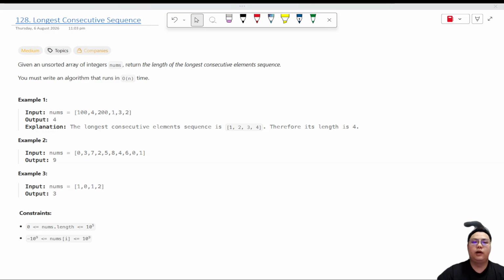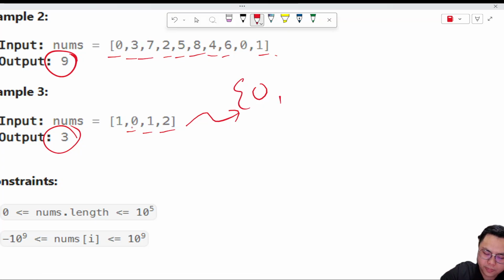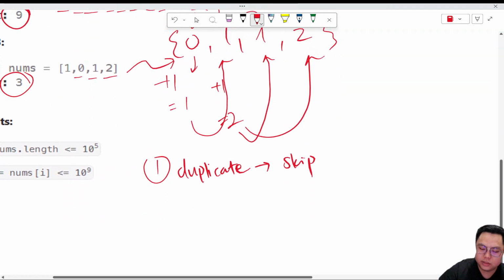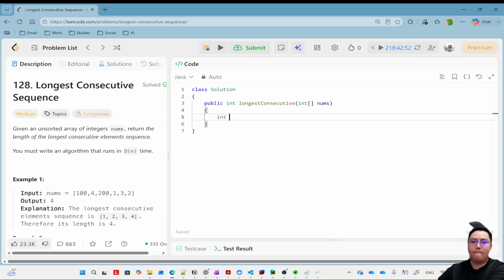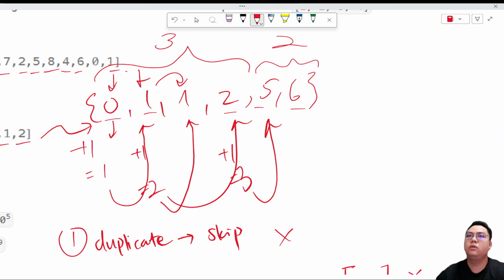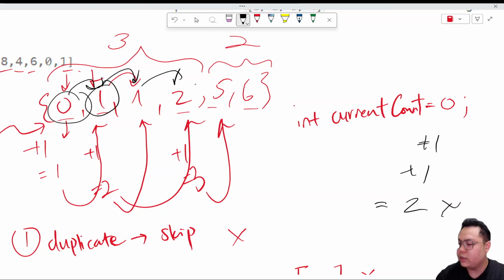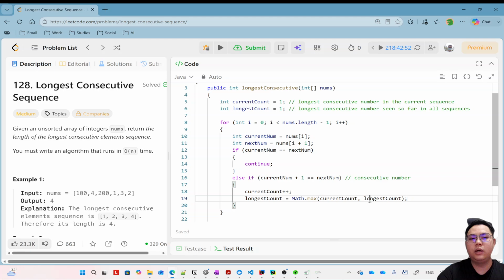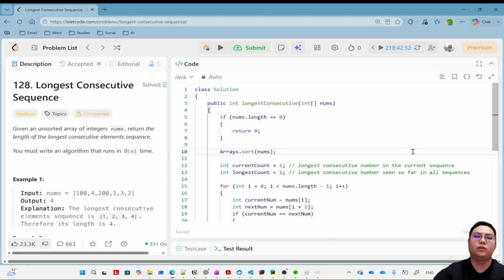128. Longest Consecutive Sequence - Sorting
I tried to solve leetcode question 128. Longest Consecutive Sequence using sorting - which is not the best way because this will result in logarithmic time rather than linear time